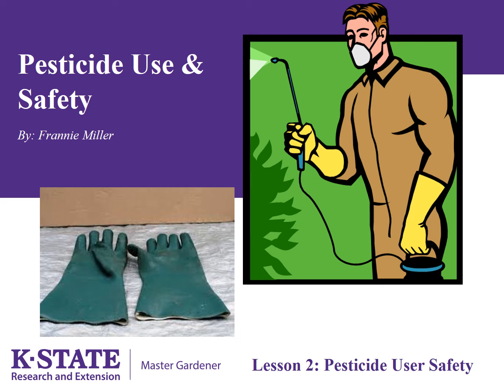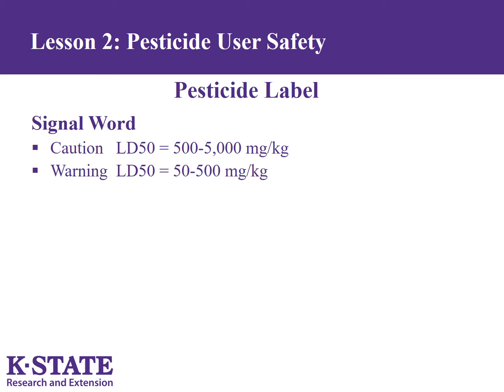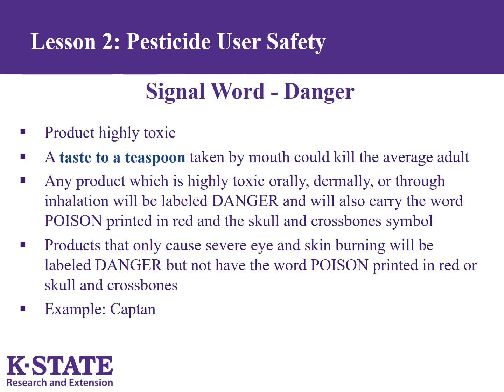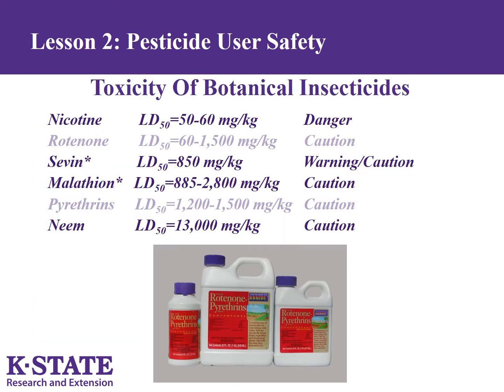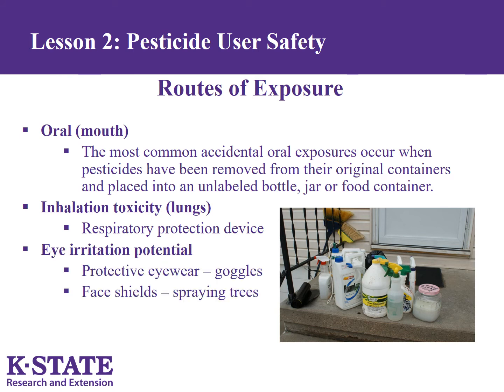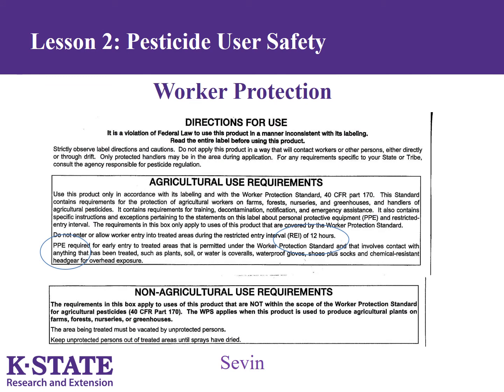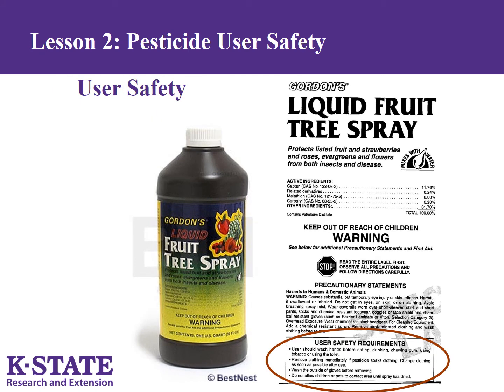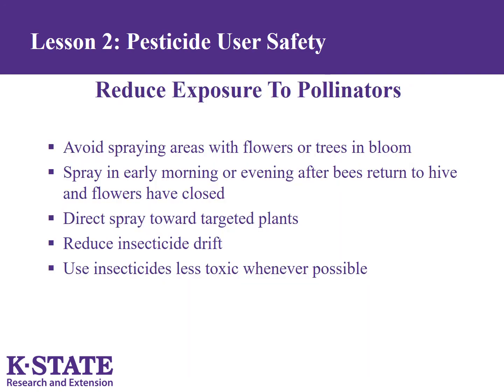Pesticide Use & Safety - Lesson 2 (Pesticide User Safety)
By: Frannie Miller of Kansas State University